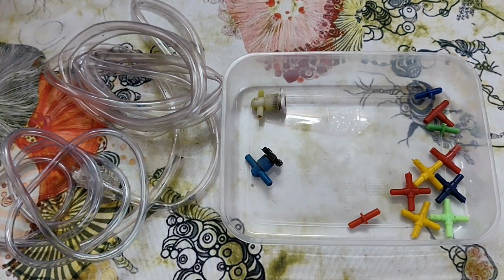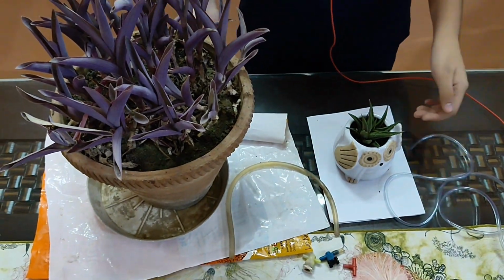Drip Irrigation Working Model - Drip Irrigation System - DIY Science Project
In this video, we are making a DIY Drip Irrigation System Working Model to irrigate plants autonomously while we are away from home. The video includes a live demo of the system.
Drip irrigation is a micro-irrigation system which allows water to drip slowly to the roots of plants hence saving water. However, I am using drip irrigation because it is an easy and cost-effective way to water plants autonomously.

TIMESTAMPS
00:00 What is Drip Irrigation System
00:39 DIY Drip Irrigation
01:45 Demo